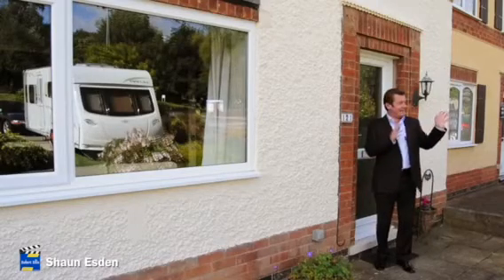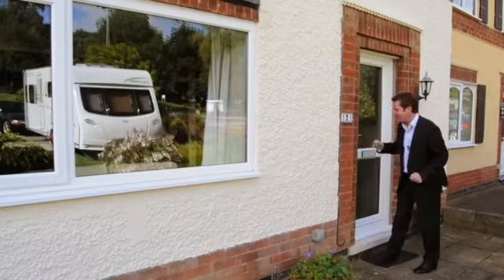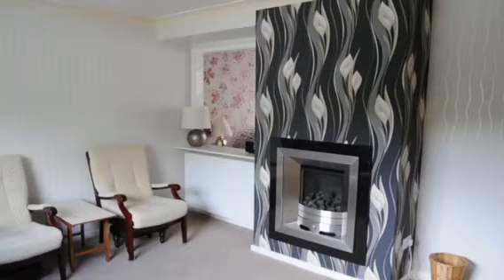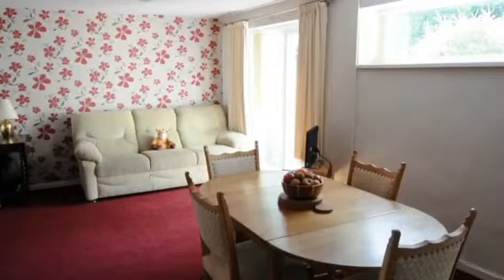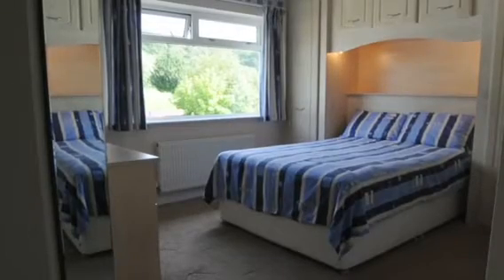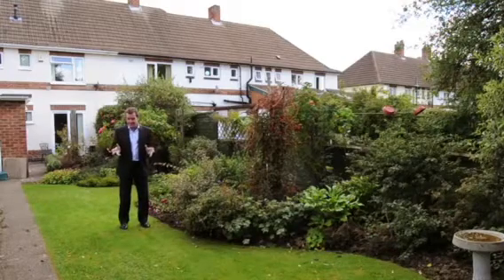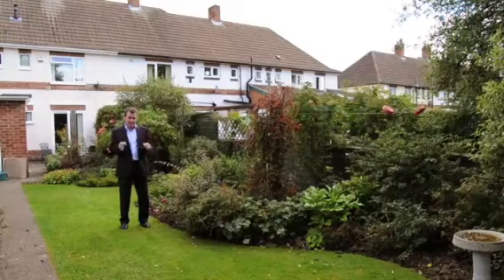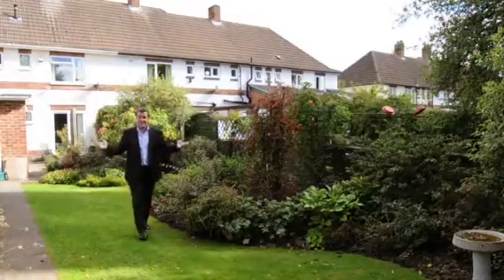Ilkeston Road, Bramcote, Nottingham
A three bed mid town house in Bramcote opposite Bramcote Hills Park.